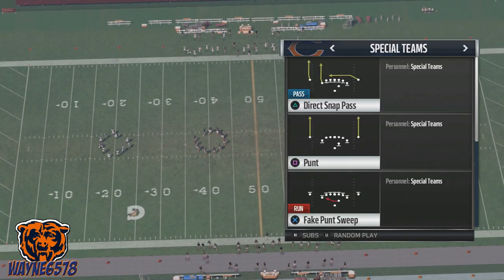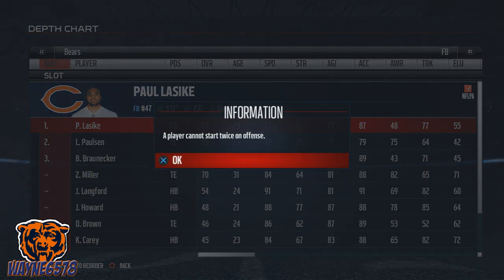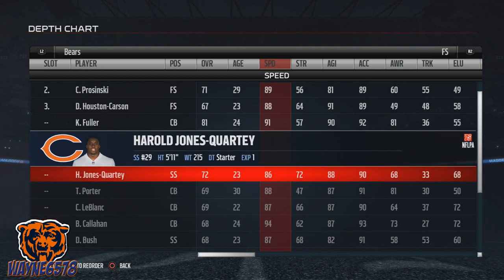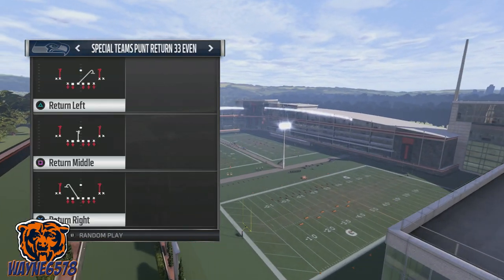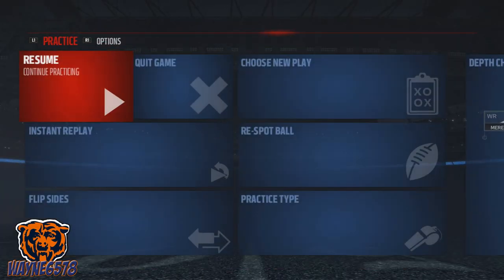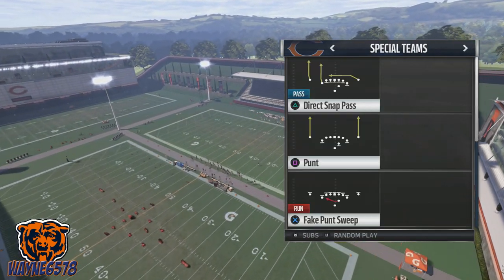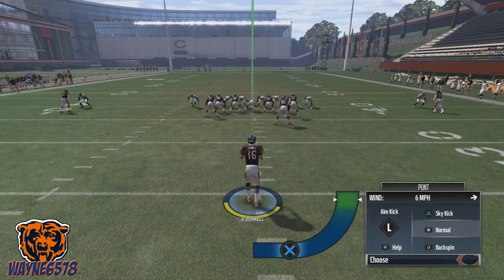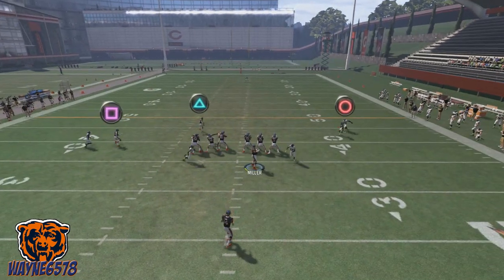MADDEN 17 FAKE PUNT | MADDEN 17 TRICKS | HOW TO PICK UP FIRST DOWNS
TODAY WE SHOW YOU HOW TO DO MADDEN 17 FAKE PUNT. IN HIS MADDEN 17 TRICKS VIDEO I SHOW YOU HOW TO PICK UP FIRST DOWNS AGAINST YOUR OPPONENT. I HOPE THIS HELPS YOU DESTROY YOUR OPPONENT ONE BY ONE.

DND GAMING